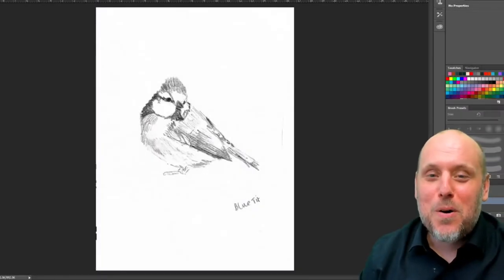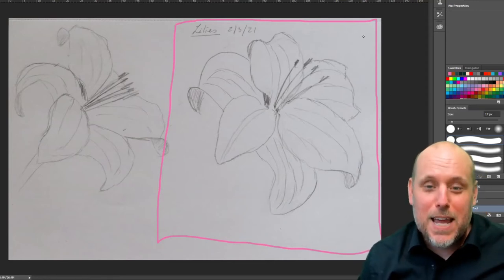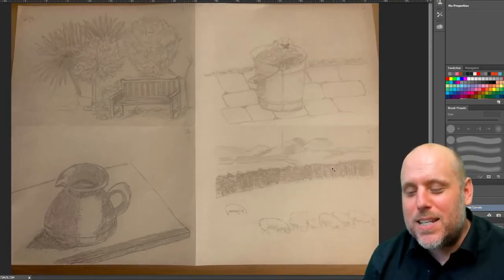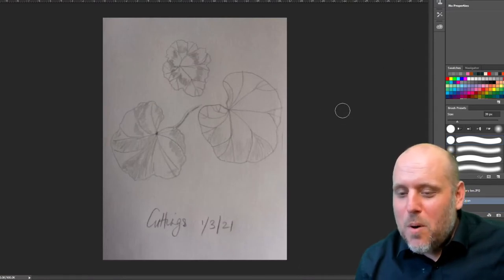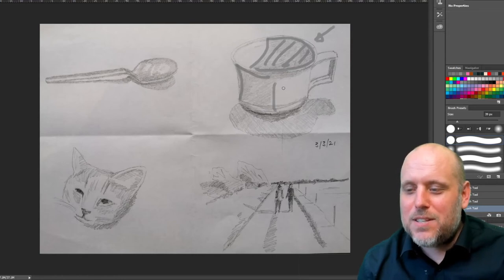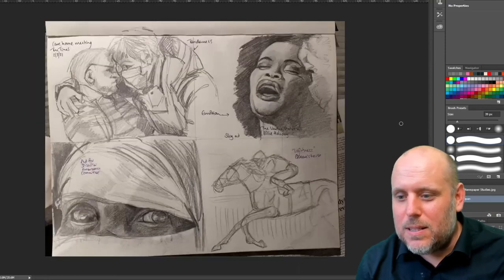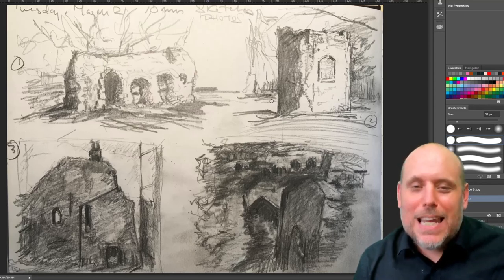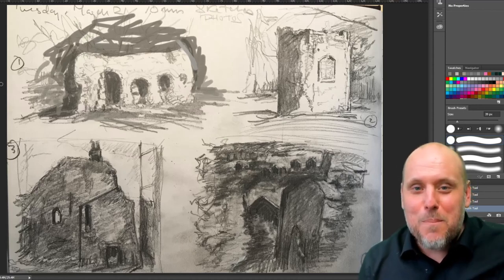Learning How to Draw - Student Feedback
In this video I will be giving feedback to some of my students following week 1 of my Online Drawing Course - Becoming a Better Artist by learning how to draw.